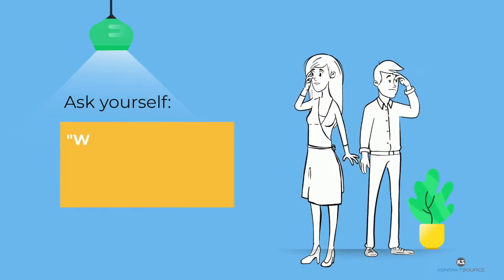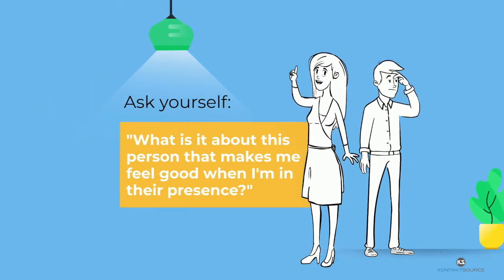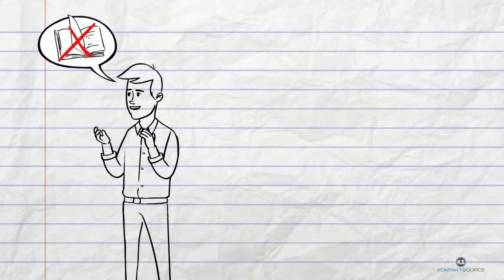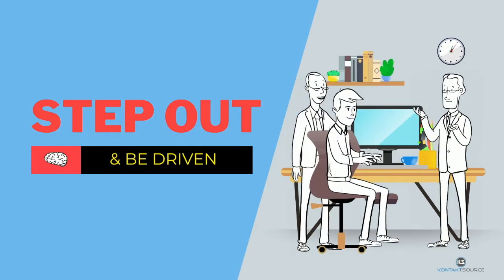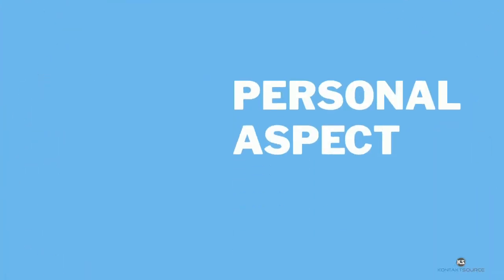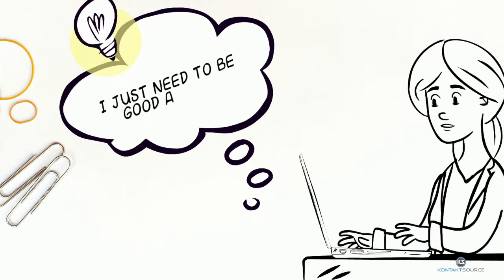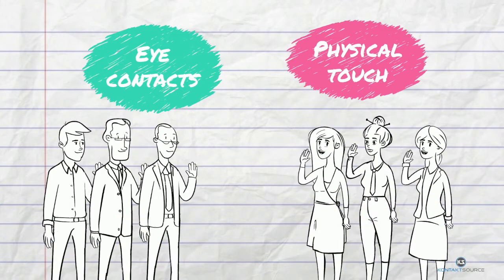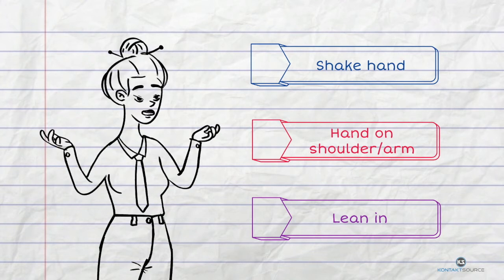A Kontakt Series: How to Make Connections: Ep 1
For our first episode of the Kontakt Series on How to Make Connections, Julie Holley shares her tips for ways of being a person someone wants to connect with. How do you want others to remember you and refer you? How do we keep people close after meeting them? Find out in this short video we put together.